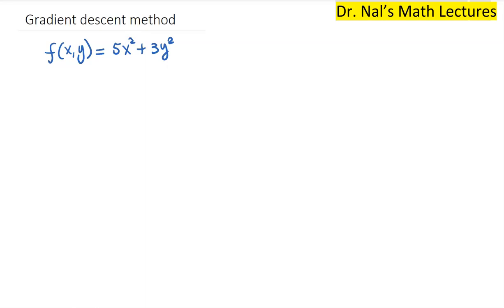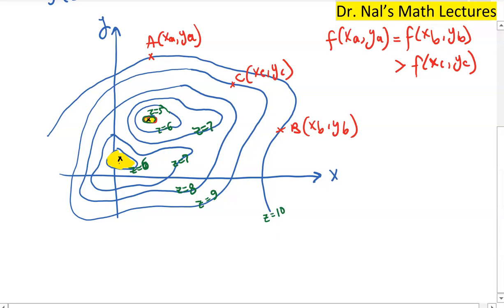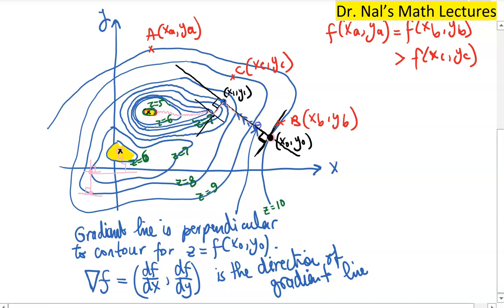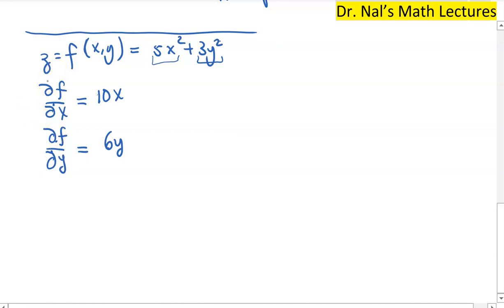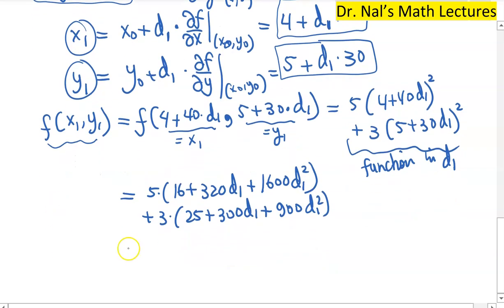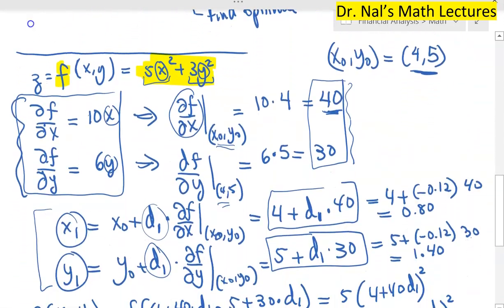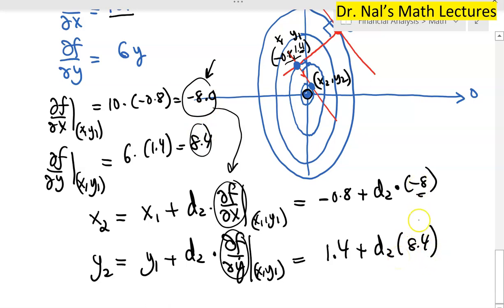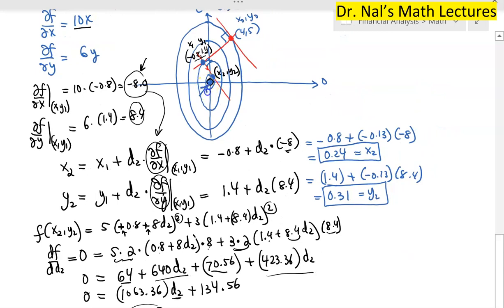MATH 1.08 Gradient descent - Theory (part 1 of 2)